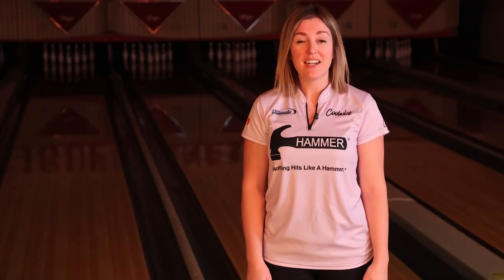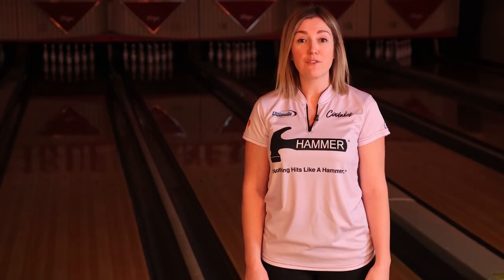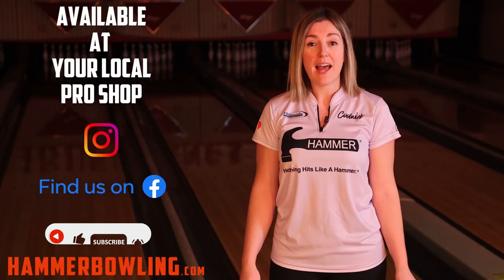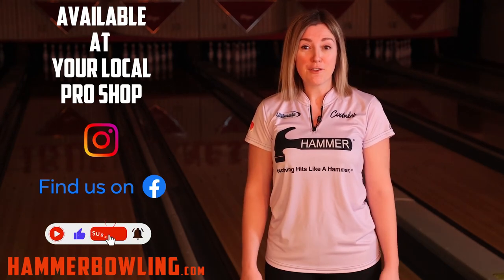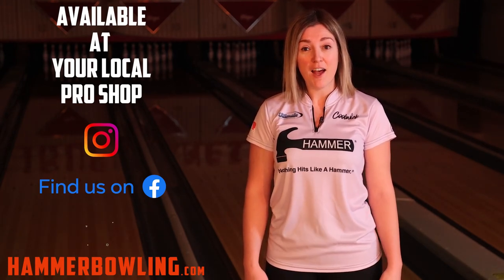Hammer Black Widow 2.0 Hybrid | Lara Clevenger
Lara Clevenger talks about what she sees with the brand new Black Widow 2.0 Hybrid!